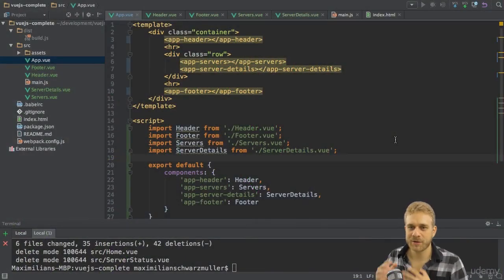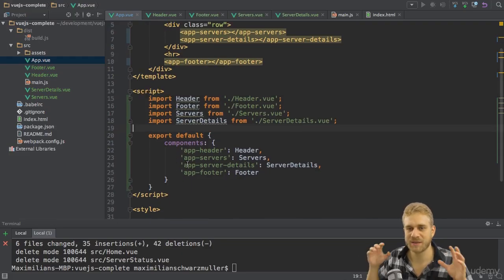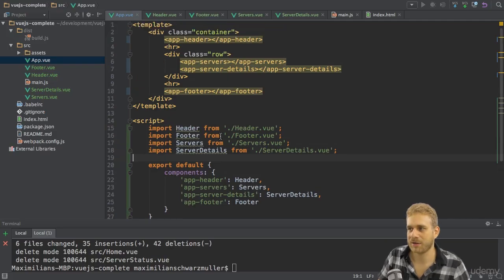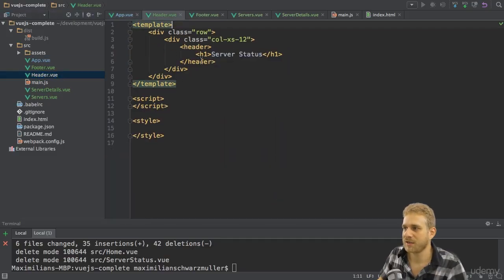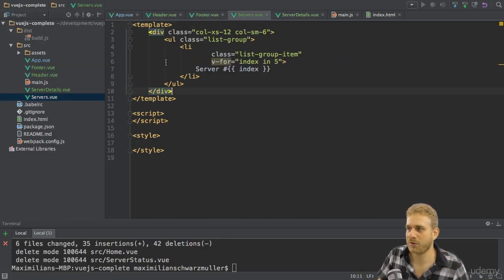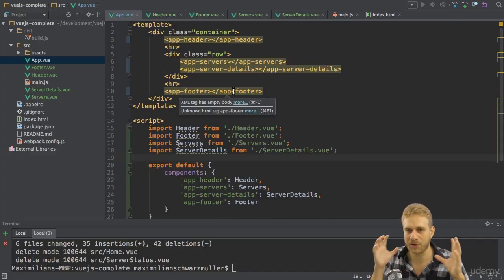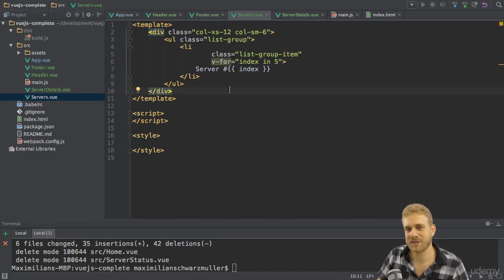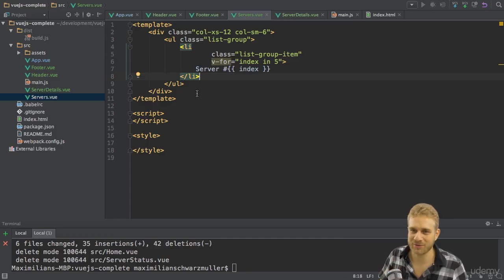21 All Course Exercises (Time to Practice) - 319 Time to Practice (6) - Components (Solution)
21 All Course Exercises (Time to Practice)